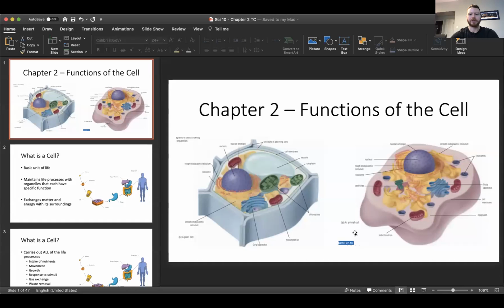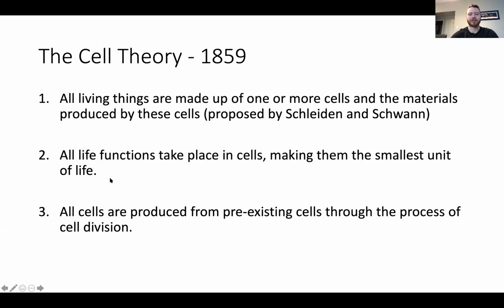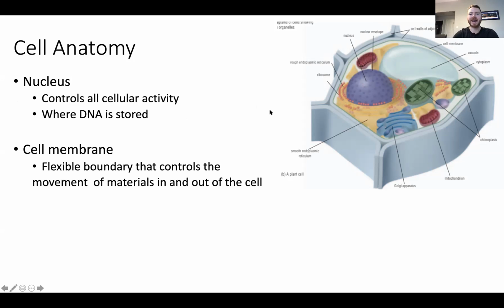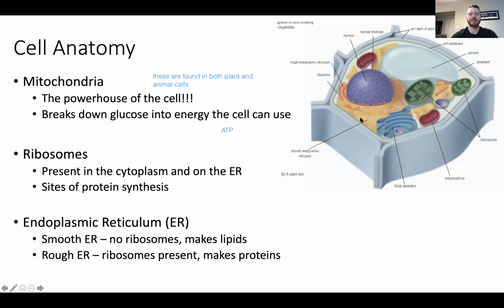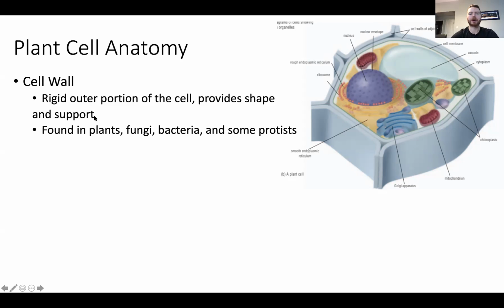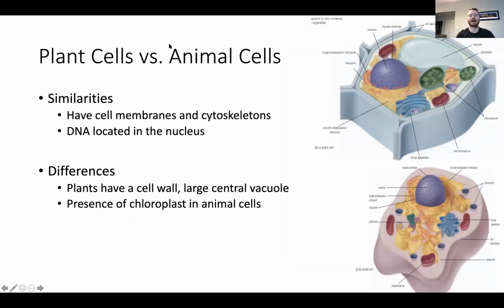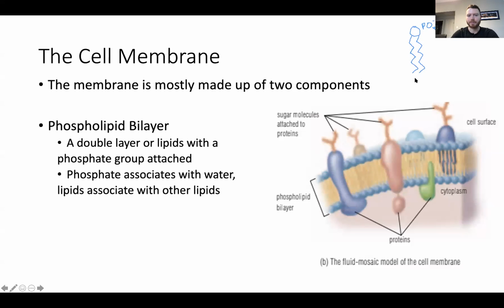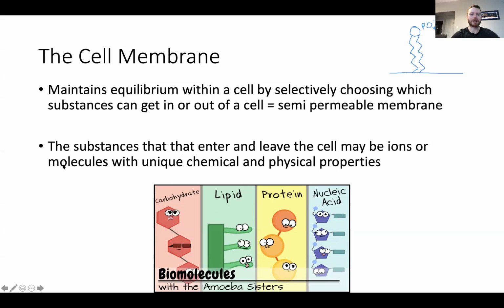Organelles of the Cell